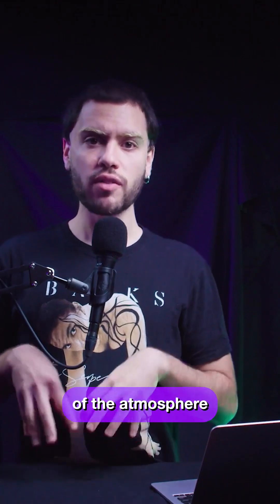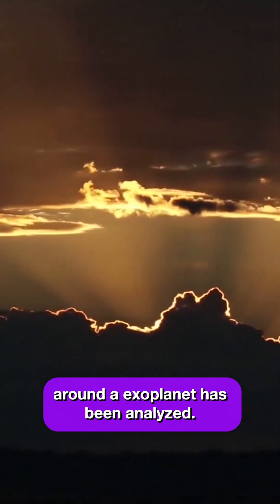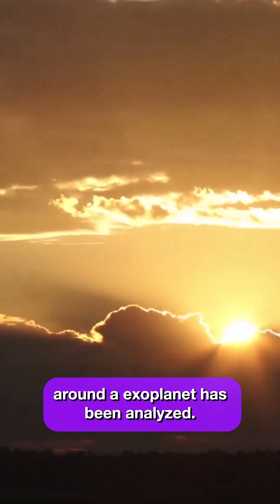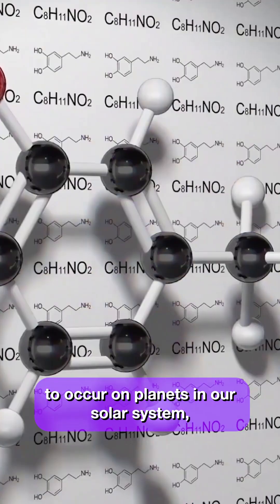Why Wasp-39b Could Revolutionize Science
James Webb Space Telescope just revealed a new exoplanet Wasp 39b with a shocking new atmosphere that has mysterious molecules within it. jameswebb exoplanet exoplanets ets